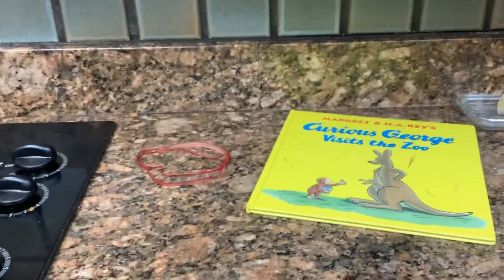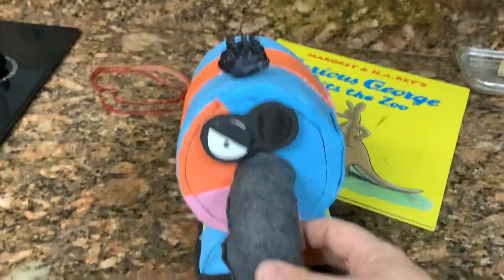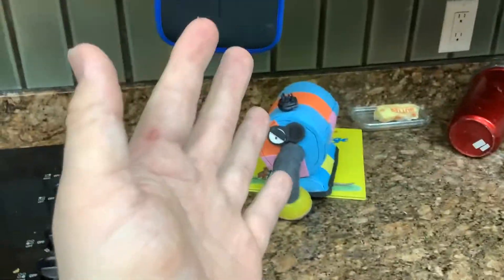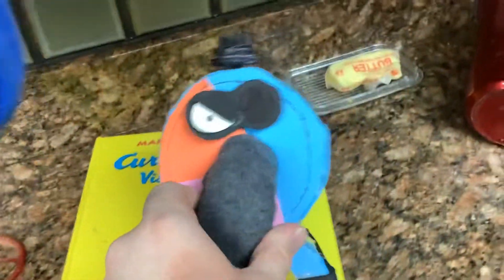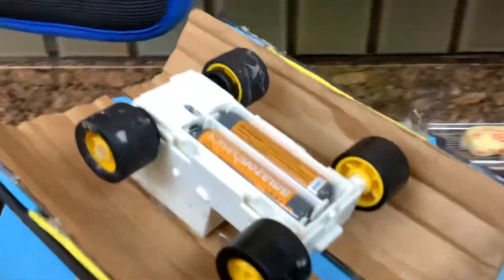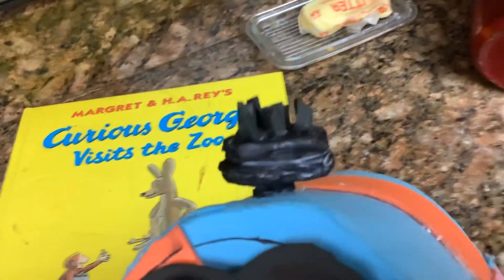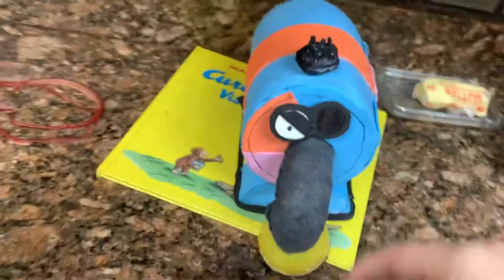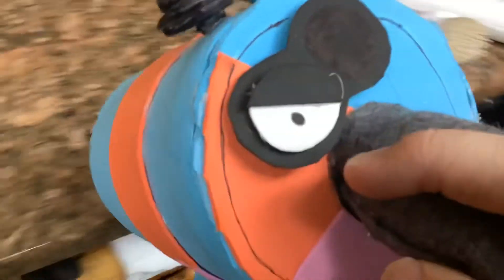Noo noo plush review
Oh no!!! It’s noo noo! And he’s up to no good!!!